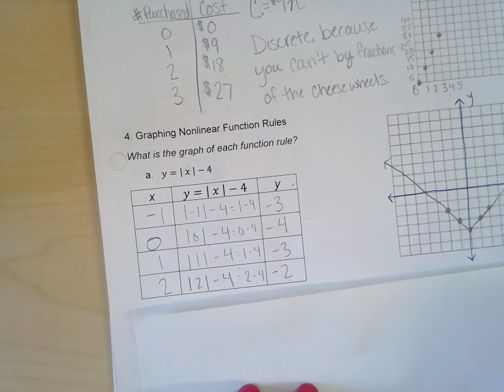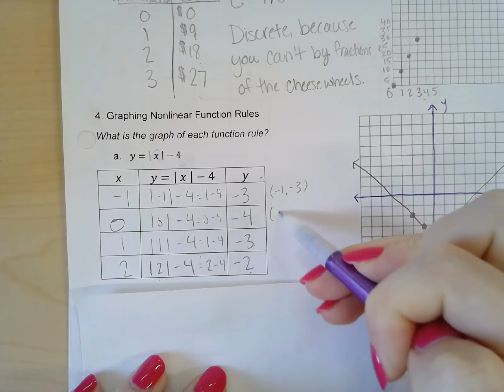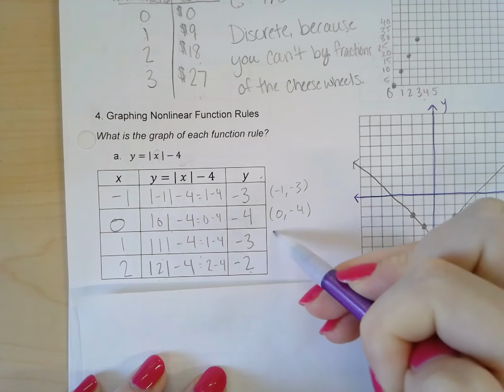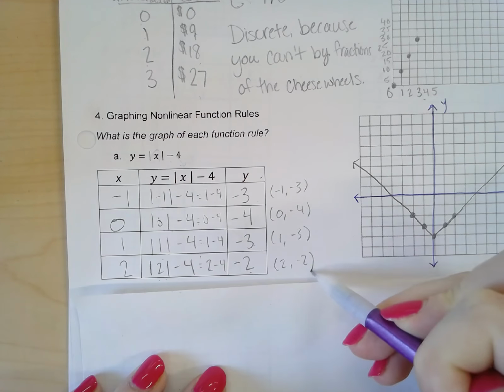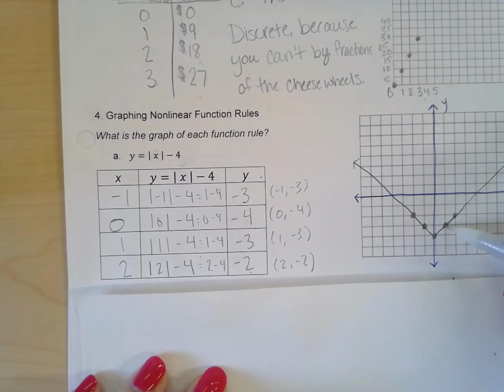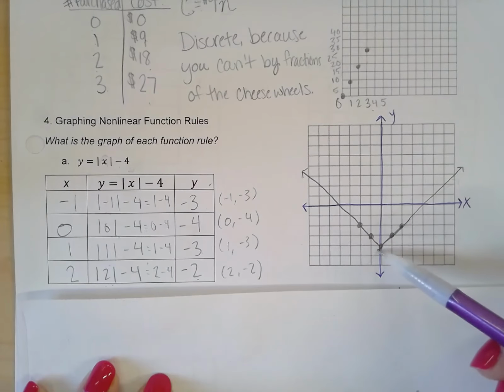Ch. 4 Section 4 Day 2 Video Lesson